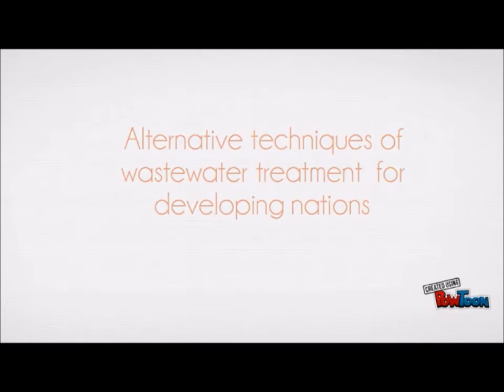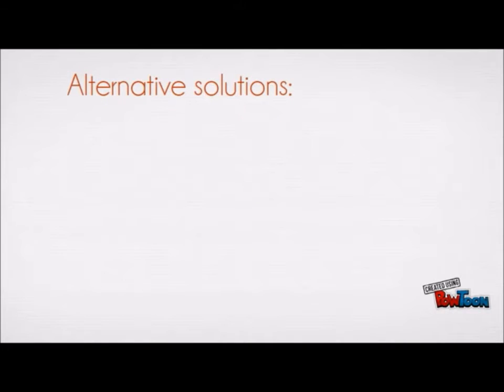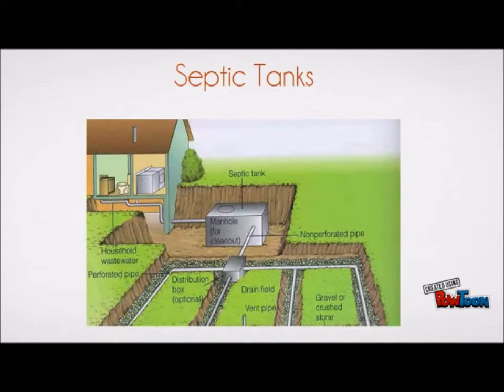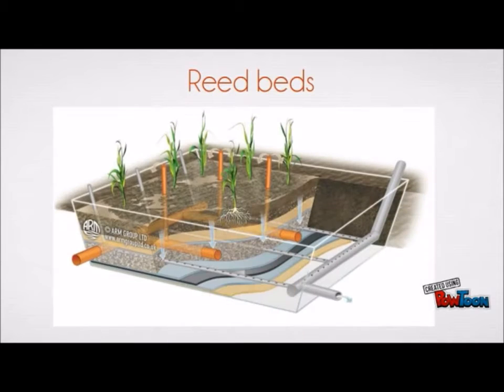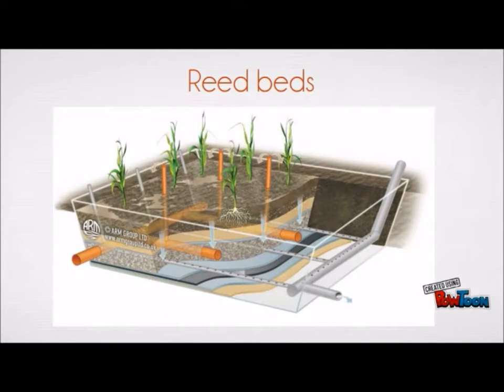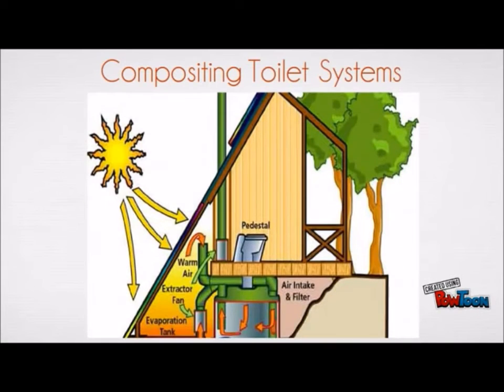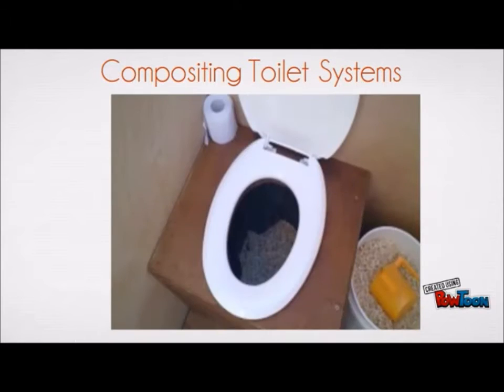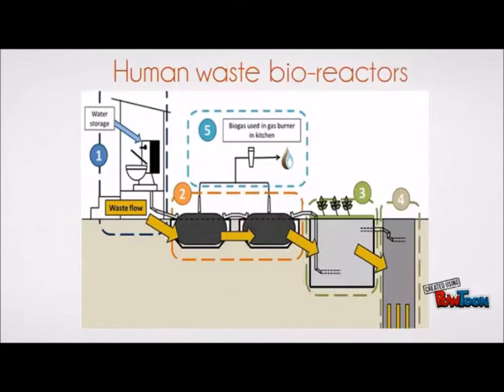The Conspiracy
Our final project